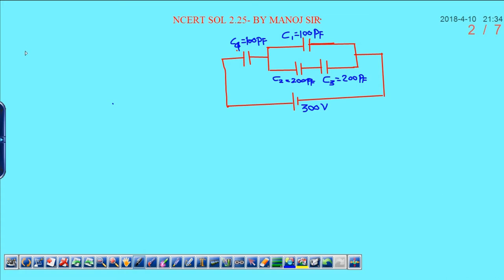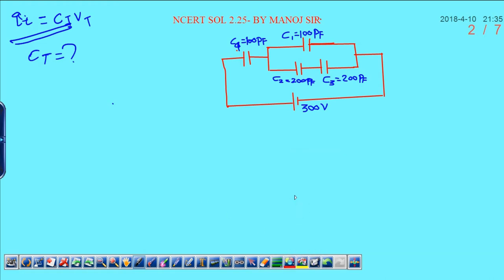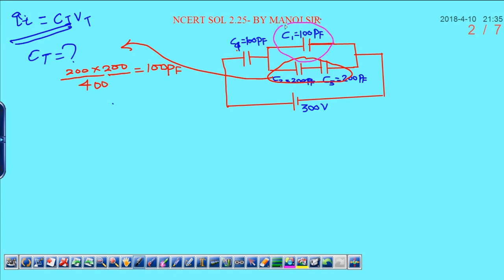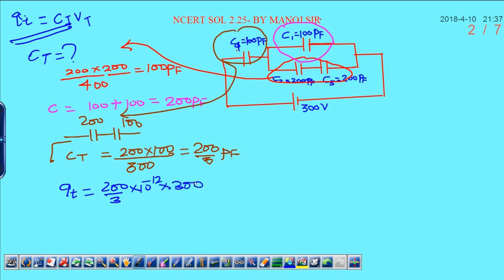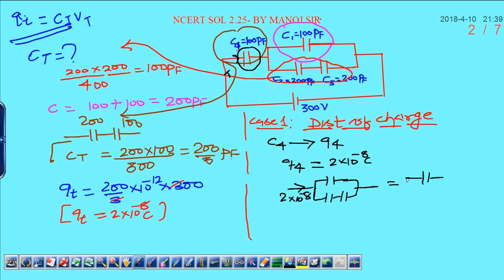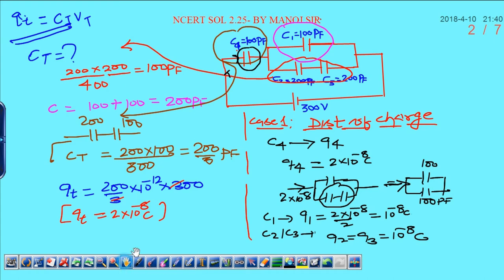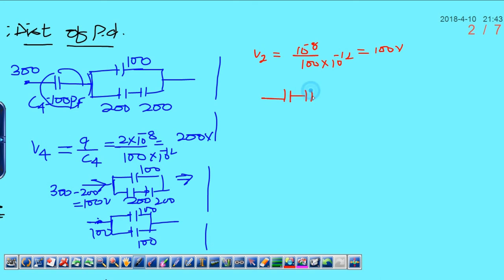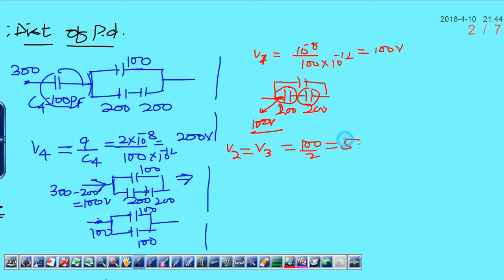NCERT Q.2.25 SOL CAPACITANCE BY MANOJ SIR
GOOD QUESTION FOR DISTRIBUTION OF CHARGE AND POTENTIAL DIFFERENCE